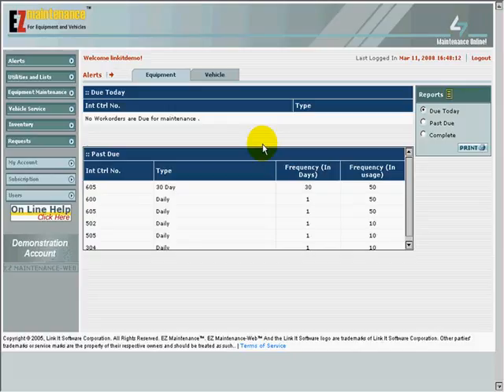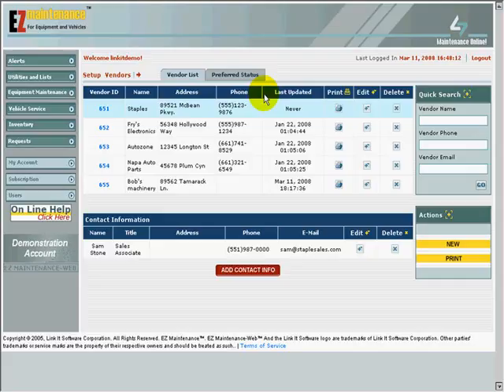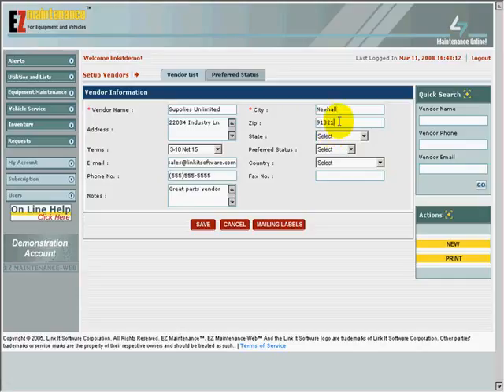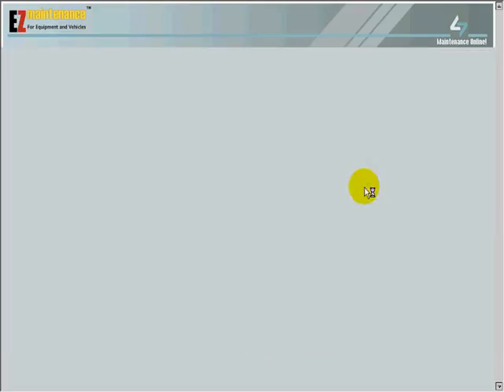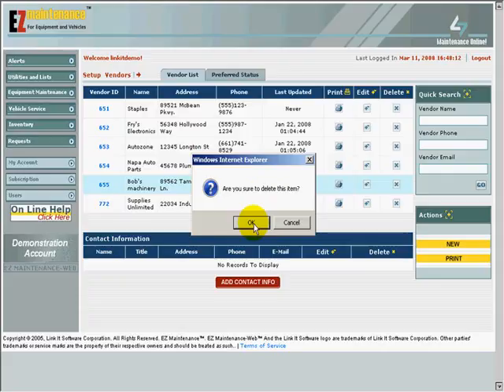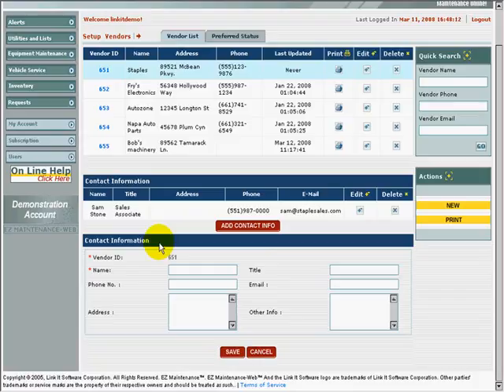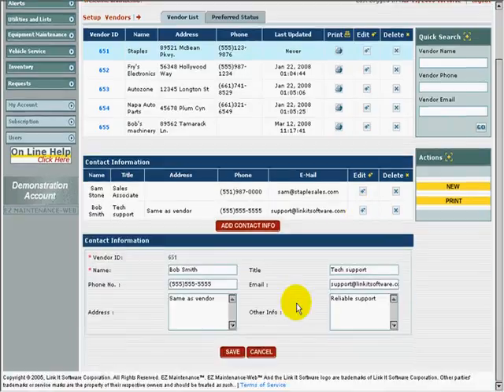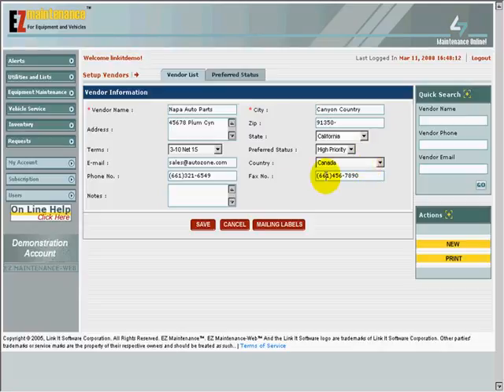4 2 Video